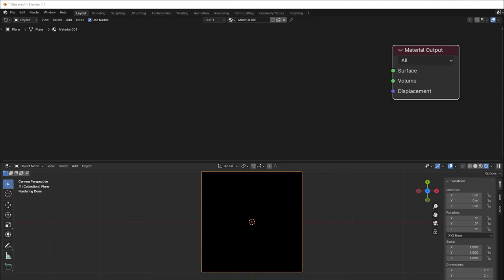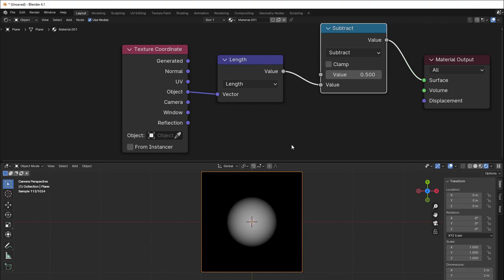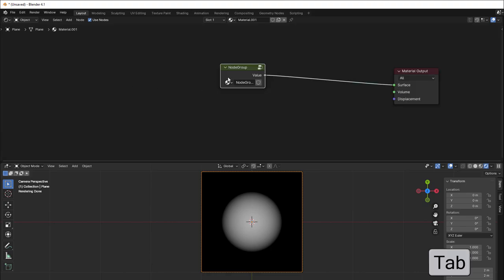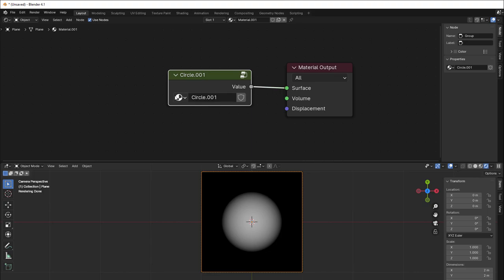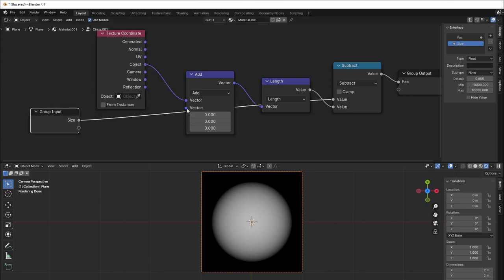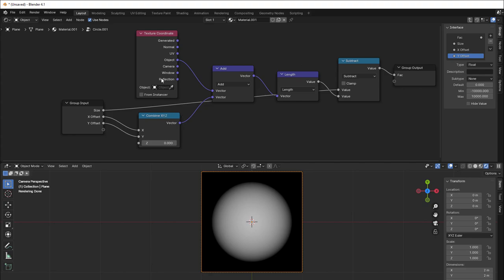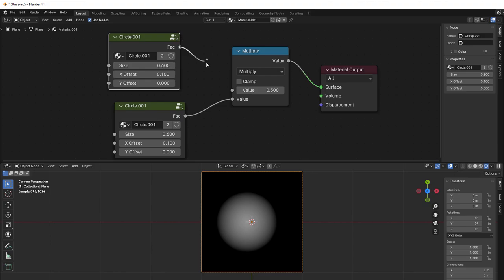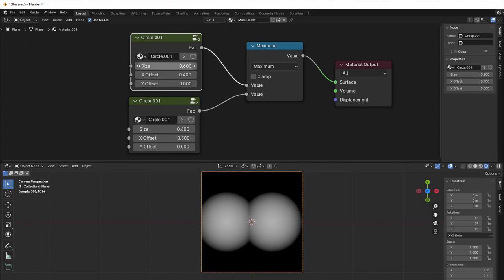42: Grouping nodes together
By grouping nodes together you get:
* Easier overview
* More structure
* Better understanding what every parameter does
* Easy possibility to copy many nodes with one simple Shift+D
This is what you will learn during these 5 minutes.